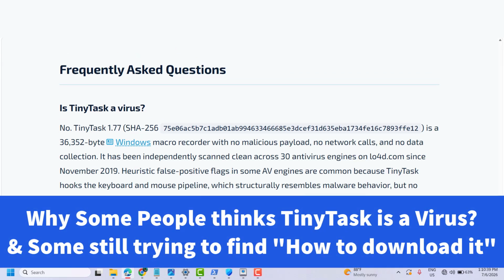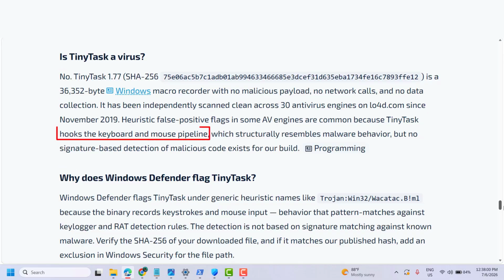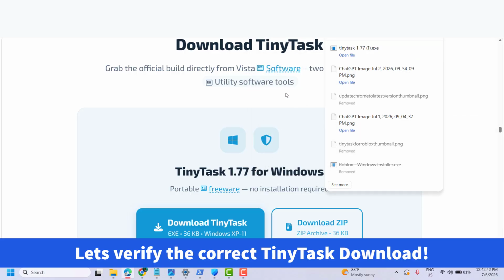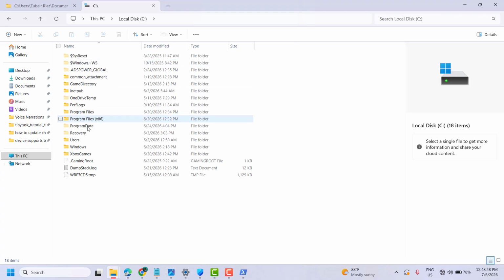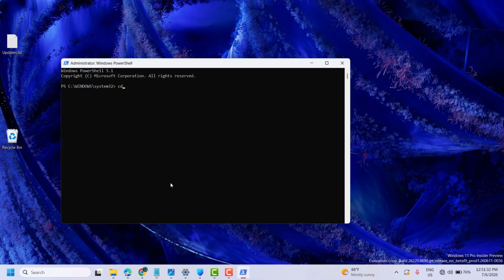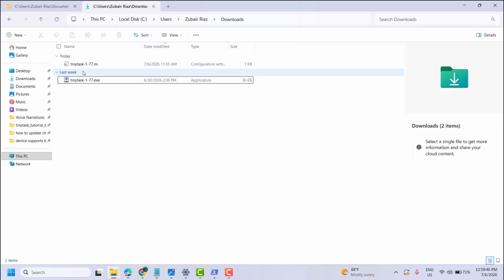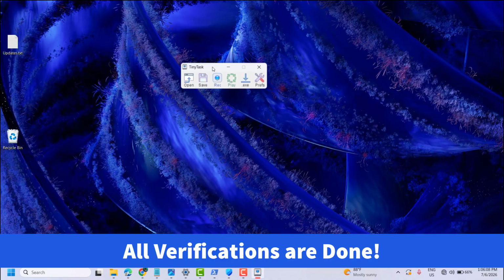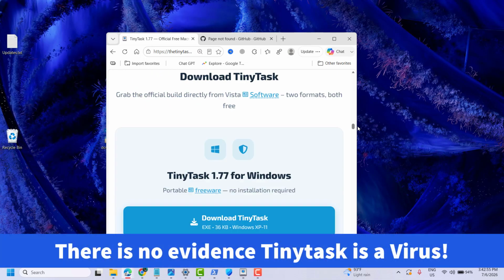Is TinyTask a Virus? | TinyTask Download & Verification Tutorial (2026)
Is TinyTask a virus? Is TinyTask safe to use? In this Tutorial, I answer the most common questions about TinyTask by explaining why antivirus software may detect it, how to verify the SHA-256 hash, and how to download TinyTask.

In this video, you'll learn:
✔ Is TinyTask really a virus?
✔ Why TinyTask may trigger antivirus warnings
✔ What a keylogger is and why TinyTask is sometimes detected
✔ How to verify the TinyTask SHA-256 hash
✔ How to check the file before using it
✔ How to download TinyTask

🔥 Recommended Products:

👉 Product 1
👉 Product 2
👉 Product 3
👉 Product 4